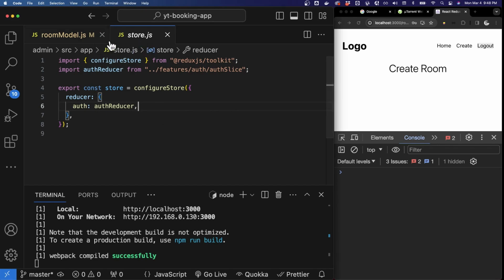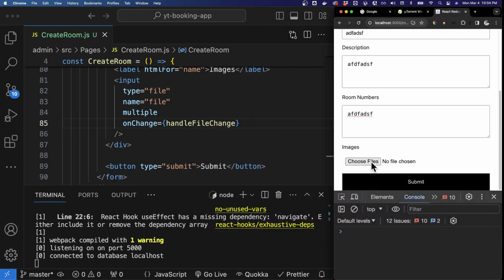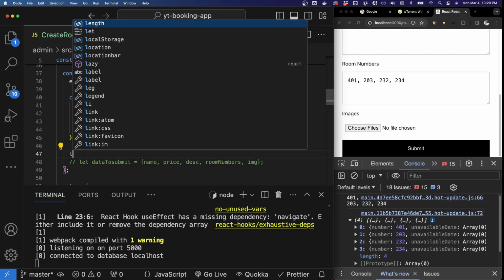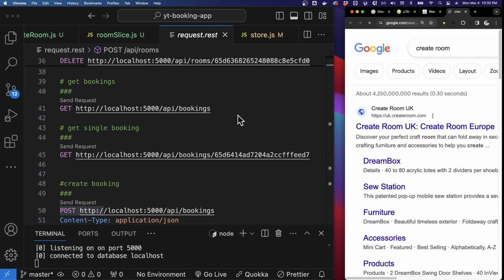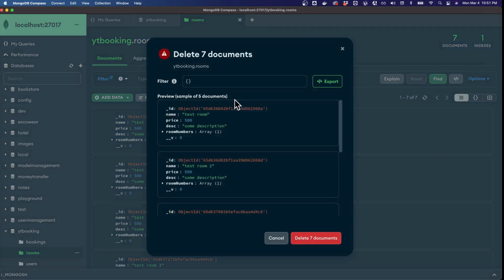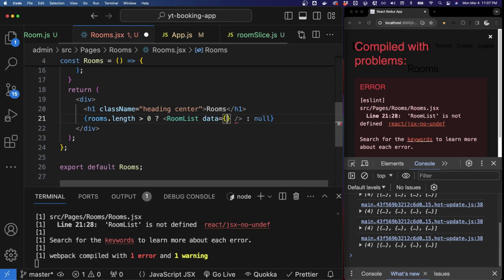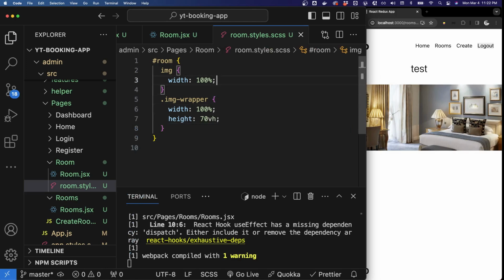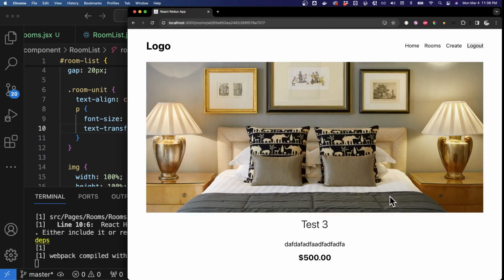4. React Node.js Booking App Full Tutorial | MERN Stack Reservation App (JWT, Cookies, Redux)